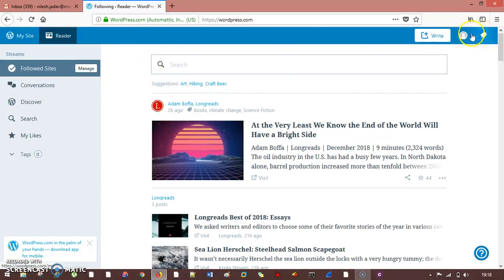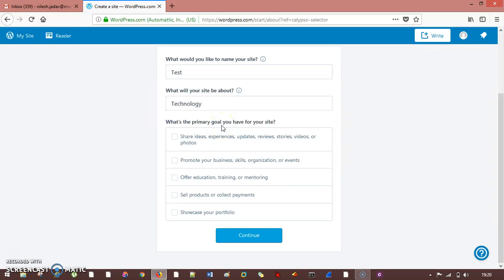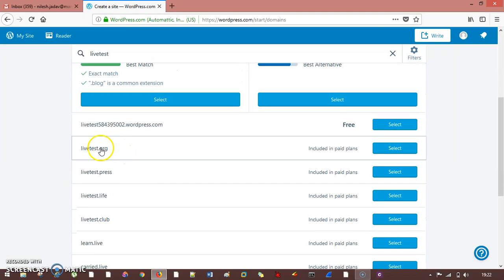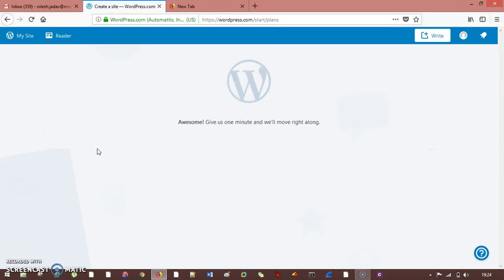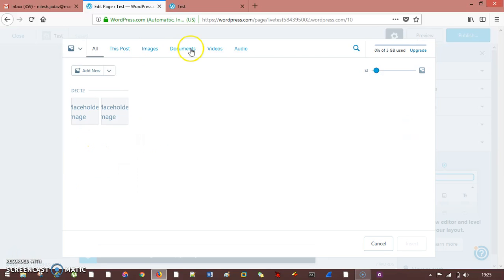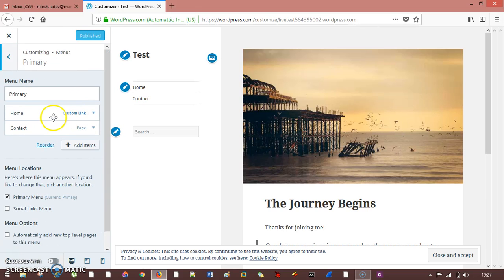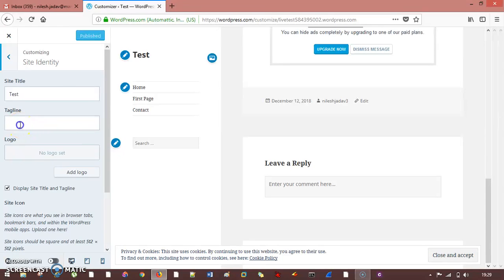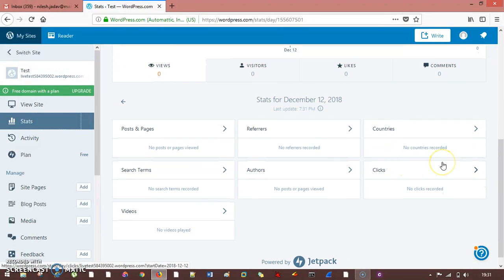ICT Tool Wordpress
In this video are giving you a suitable tutorial on one of the ICT tool - Wordpress. We are showing you how to create a simple blog or website on wordpress and how that can be helpful by sharing with your learners.